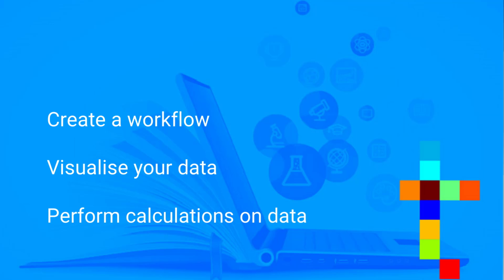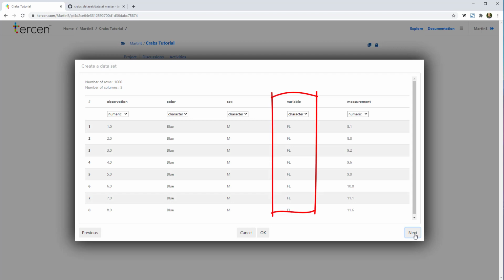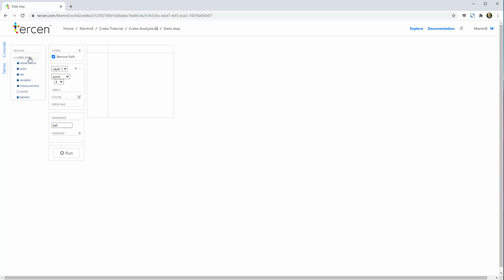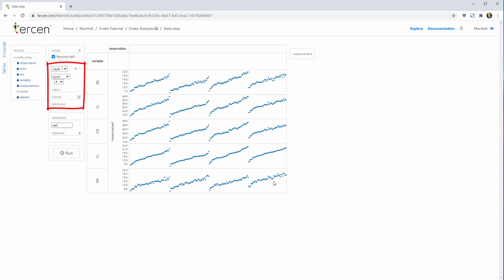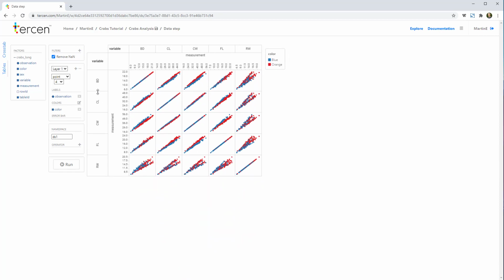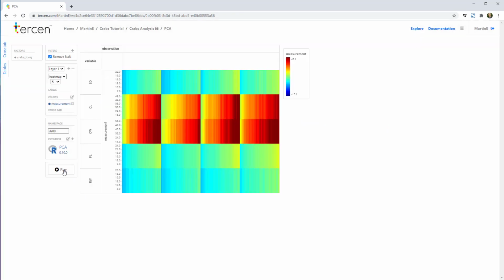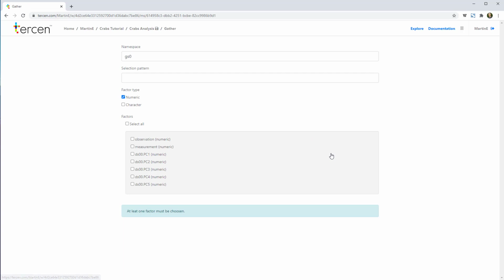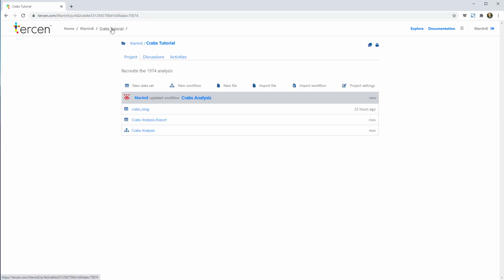Explore a biology data set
A tutorial to help you get started with Tercen

In this video you can learn how to create a Data Analysis Workflow in Tercen. I will show you how to import data, build a chain of analysis steps,  apply a statistical operator (Principal Component Analysis) and visualize everything with Heat-map and Pairwise plot graphs.

Table of Contents:

00:00 - Introduction
00:19 - Study Introduction
01:04 - Set-up Project, Operator, and Data
01:34 - Review Data
02:28 - Marker 13
02:37 - Begin Workflow - Add Data
02:47 - Visualise Data: Heatmap
05:51 - Visualise Data: Multivariate Pairwise
07:24 - Apply PCA Operator
08:20 - Visualise PCA: Pairwise
09:38 - Add Gather Step
10:08 - Visualise PCA: Multivariate Pairwise
11:11 - Add Export step